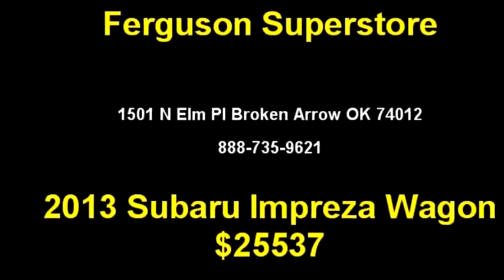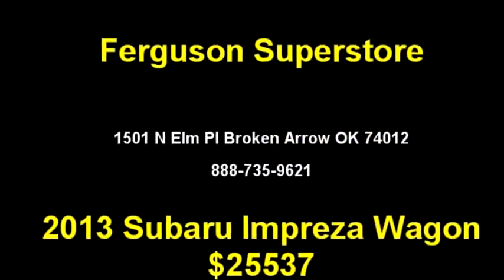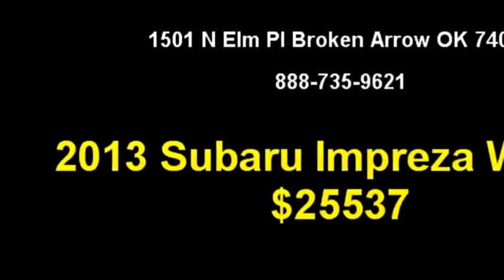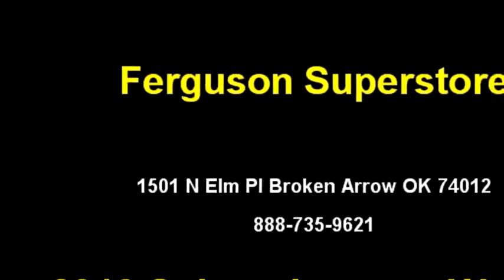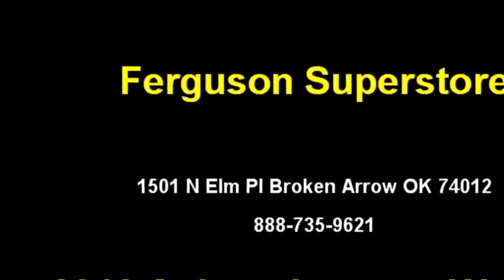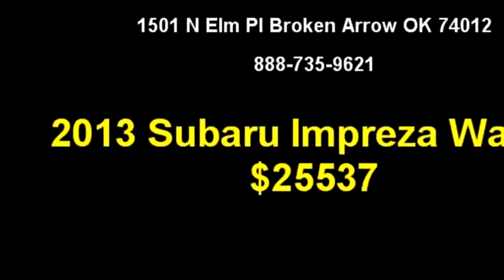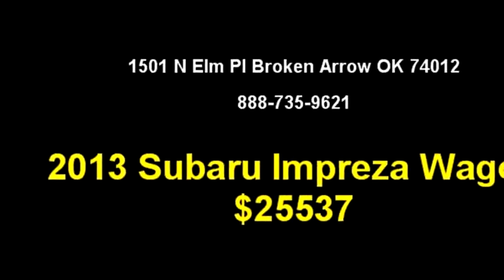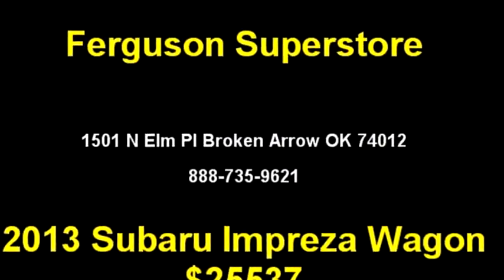2013 Subaru Impreza Wagon $25537 by Ferguson Superstore